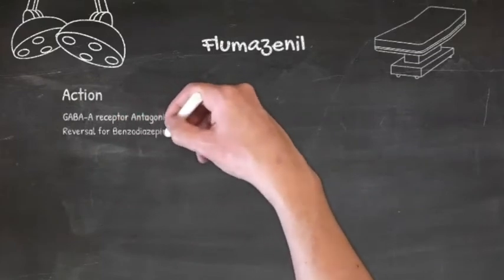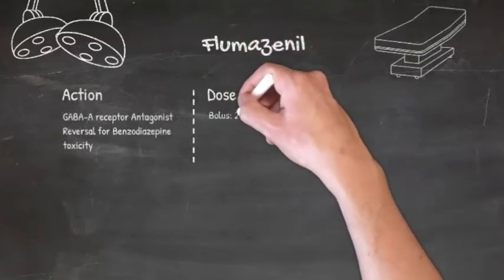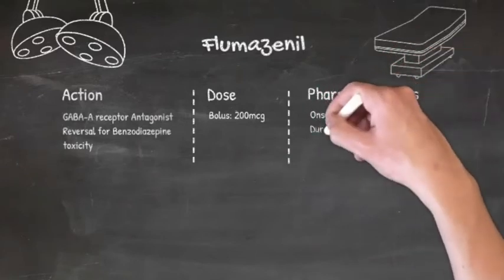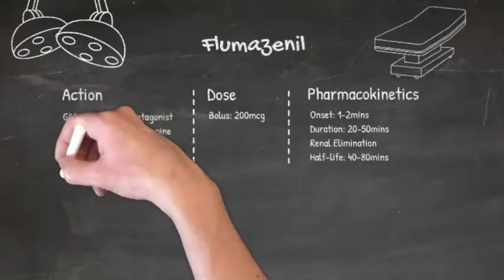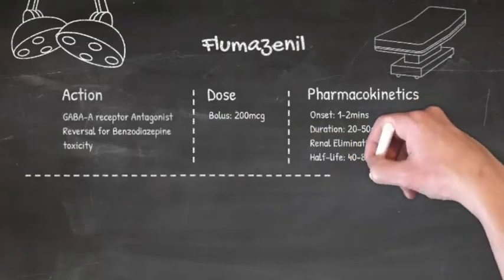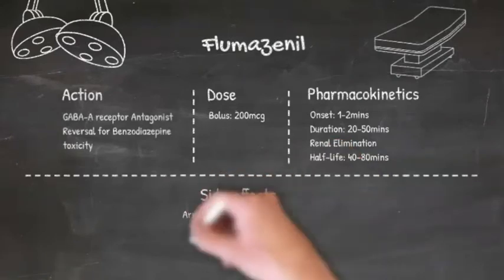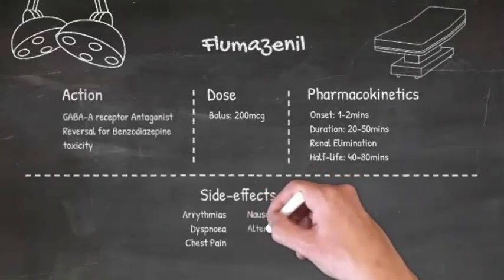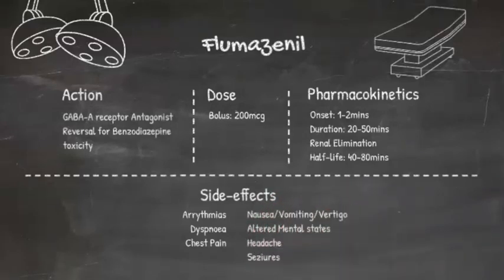Flumazenil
Full tutorial at anaestheasier.net Part of the Anaestheasier Novice tutorial series on Reversal Agents.